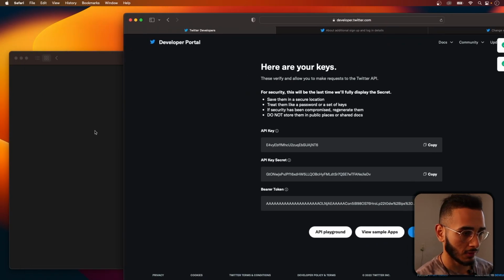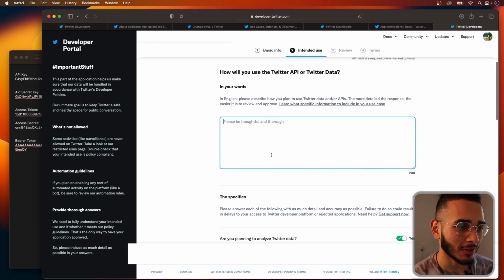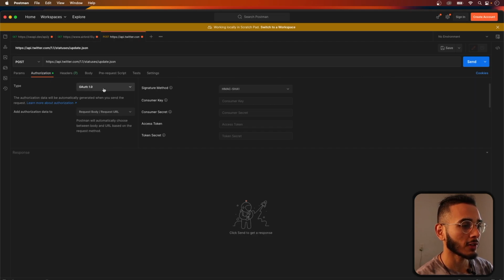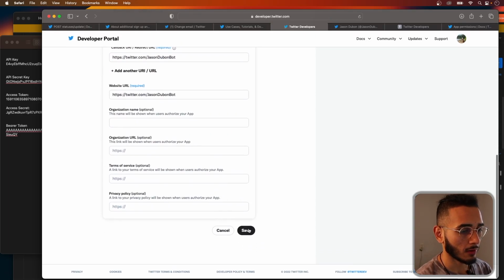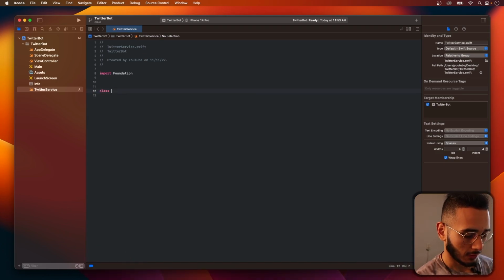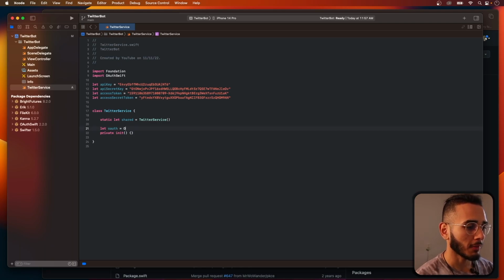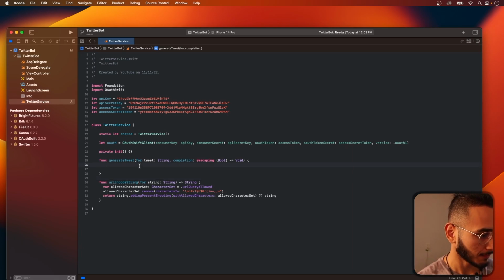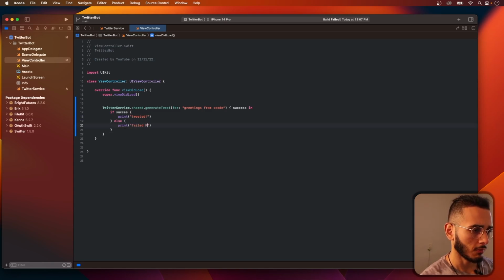Creating A Twitter Bot In Swift | Part 1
In this video we implement the Twitter API in our project to a twitter bot using xcode & swift.

0:00 Intro
0:15 Twitter API Setup
7:28 Postman Walkthrough
10:22 Setup Twitter API to Read & Write
12:50 Postman
14:26 Project Setup
17:05 Add OAuthSwift Package
18:00 TwitterService Setup
25:00 Generating Tweet using TwitterService
26:11 Final Thoughts & Outro

Setup:
Rodecaster Pro